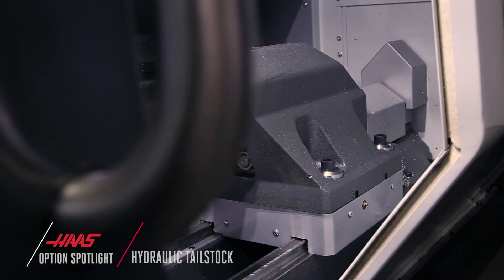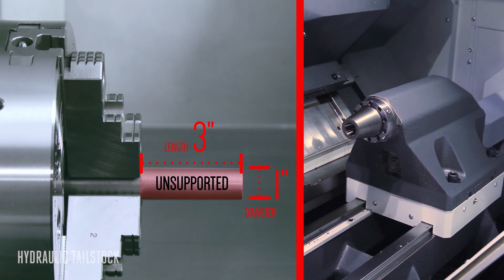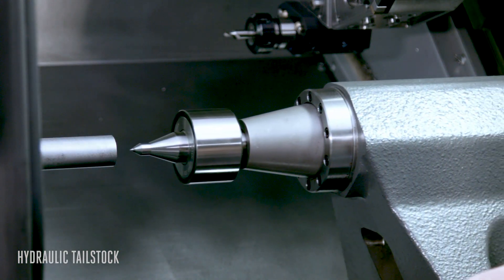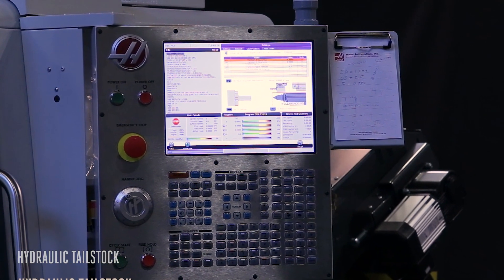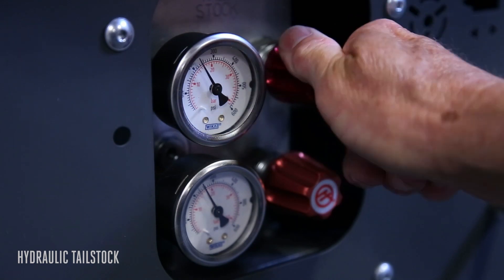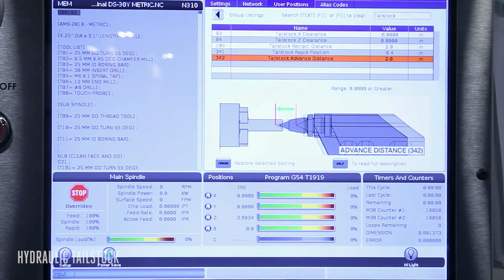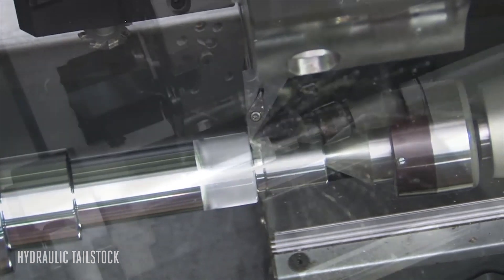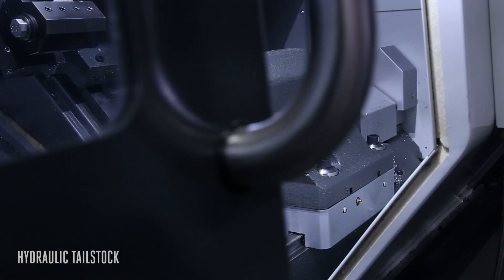Hydraulic Tailstock - Haas Automation Option Spotlight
Take a look at the Haas Hydraulic Tailstock available for Haas mid-sized turning centers. The tailstock is an essential part of your turning operations as soon as the length to diameter ratio of your work piece exceeds 3:1. Get a quick rundown of how the tailstock is designed and deployed on our ST-20 and ST-30 lathes.